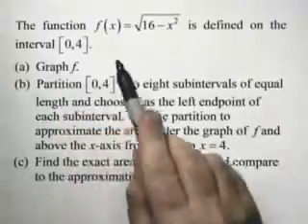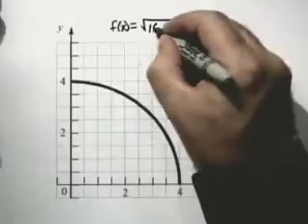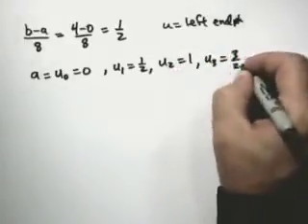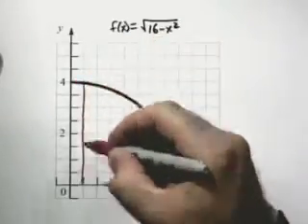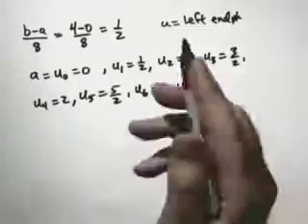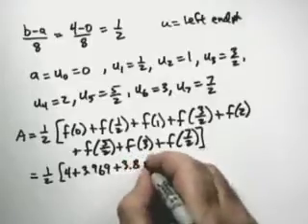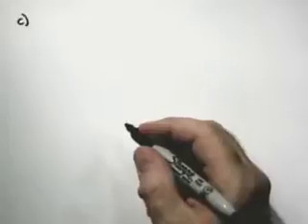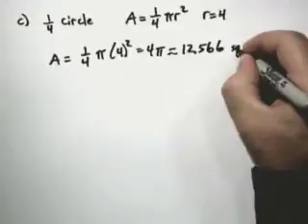Ch 14 #15 ChapterTestPrepVideos Sullivan PR EGU 7e